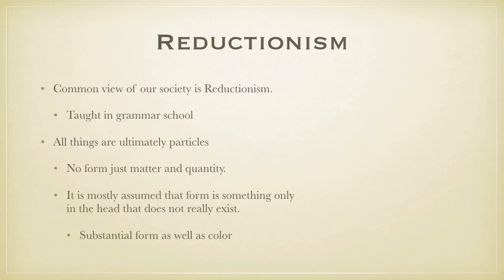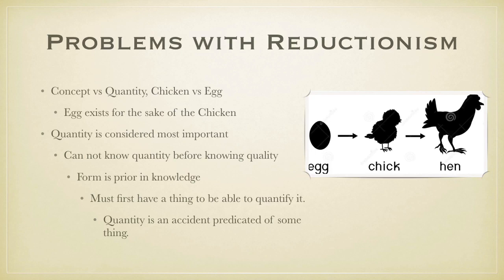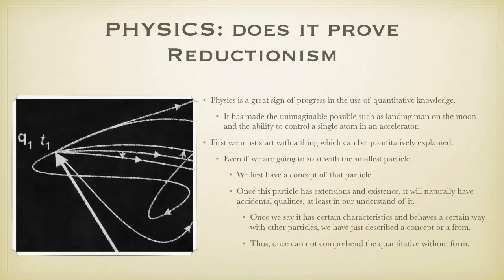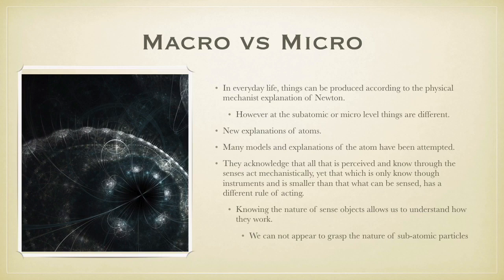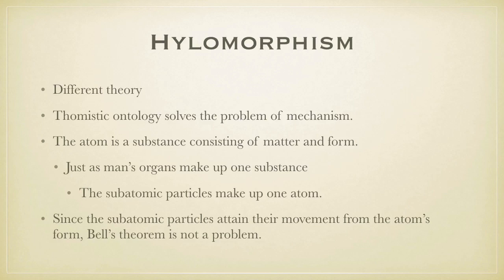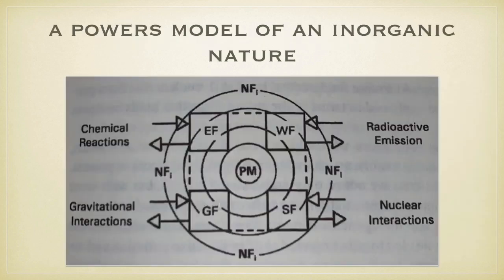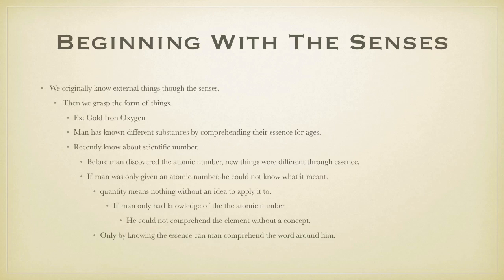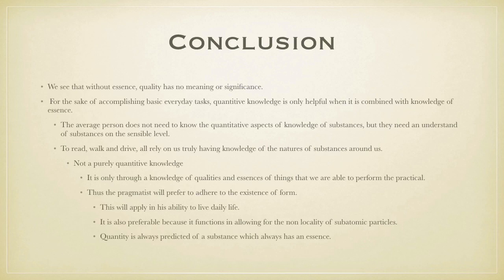Thomistic realism and modern science. (NOT FOR BEGINNERS)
Modern science has based much of its philosophical foundation on modern philosophy. However, we shall see that Thomistic ontology allows us to solve the quantum enigmas which can not be explained through modern philosophy.